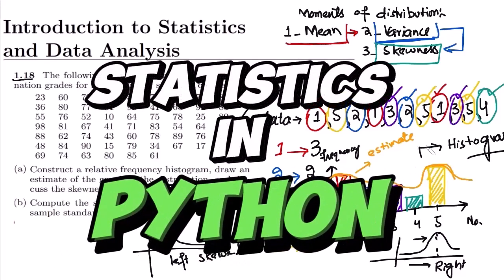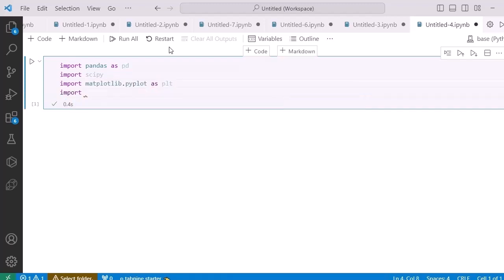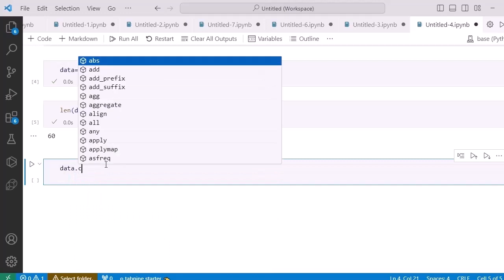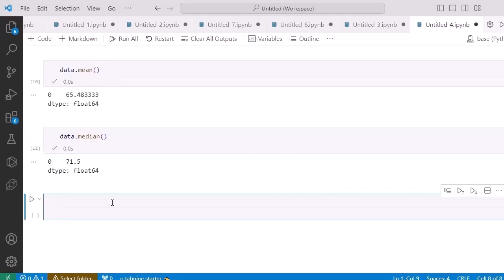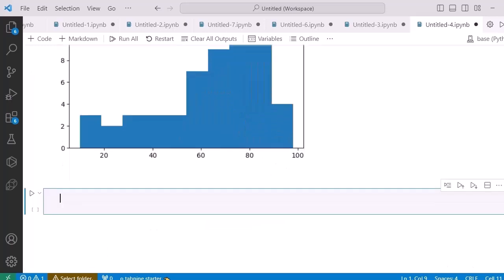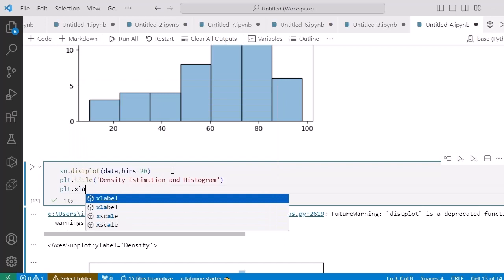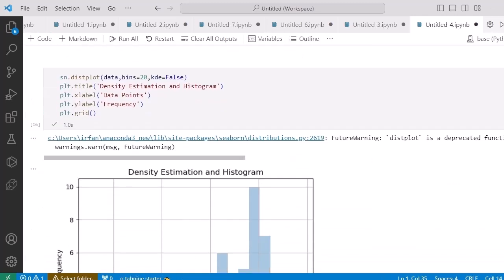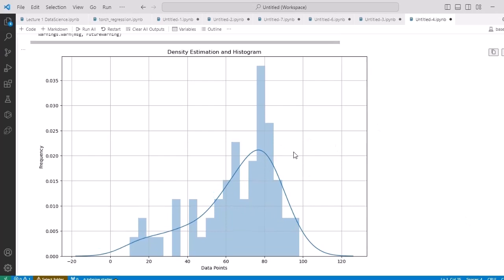Python Tutorial for Probability & Statistics for Engineers & Scientists by Walpole |Solution Chap 1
1.18 The following scores represent the final examination grades for an elementary statistics course:
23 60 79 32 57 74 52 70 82
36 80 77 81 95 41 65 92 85
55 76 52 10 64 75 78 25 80
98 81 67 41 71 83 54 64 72
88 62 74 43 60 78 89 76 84
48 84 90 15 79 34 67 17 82
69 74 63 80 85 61
(a) Construct a stem-and-leaf plot for the examination grades in which the stems are 1, 2, 3,..., 9.
(b) Construct a relative frequency histogram, draw an estimate of the graph of the distribution, and discuss the skewness of the distribution.
(c) Compute the sample mean, sample median, and sample standard deviation

In this comprehensive video, we delve into the fascinating world of Probability and Statistics using the python language and its packages, focusing on the essential concept of calculating the Mean, Variance, and Standard Deviation of the data samples. Similarly, the conceptual overview of histograms, density estimates, and tricks to handle large data points are also discussed with easy-to-learn examples.📊📈

Understanding the spread of data is crucial in Probability and Statistics, and that's where Variance and Standard Deviation come into play. 🎯 In this tutorial, we'll demystify these mathematical formulas and show you how to find the average spread of data with ease. Also, the concept of skewness is discussed for further study.📚

Join us on this educational journey as we unravel the secrets of Variance and Standard Deviation, equipping you with the skills to analyze and interpret data like a pro! 🚀 Whether you're a student, researcher, or data enthusiast, this video has something valuable for everyone. 💡

Happy Learning :-)